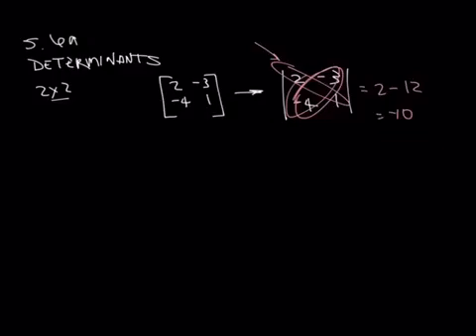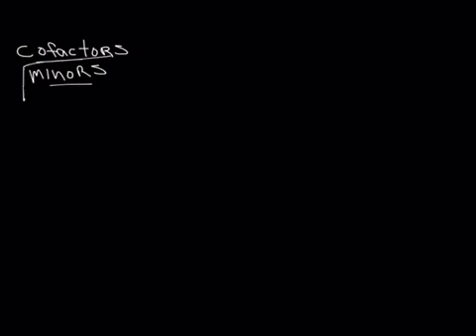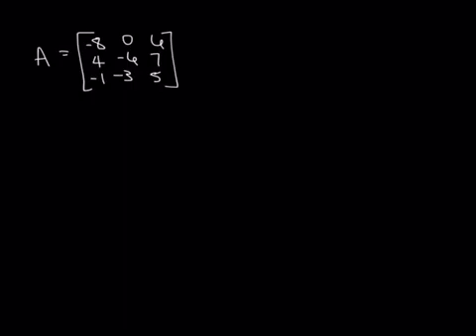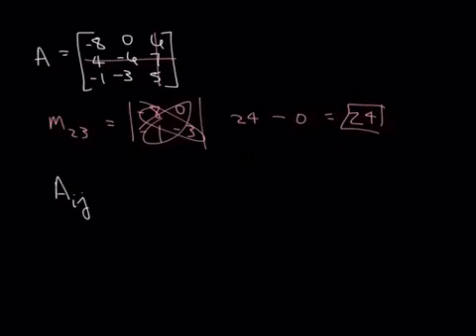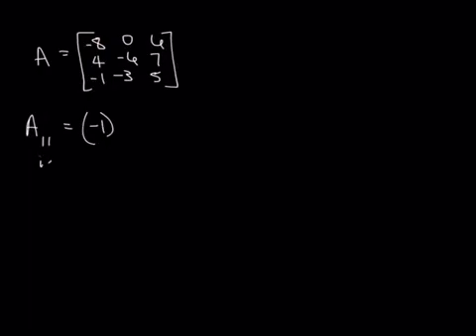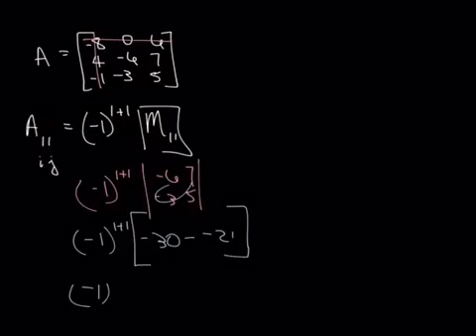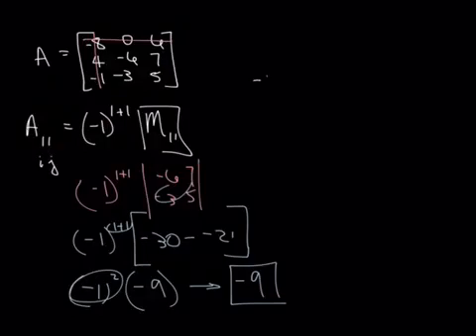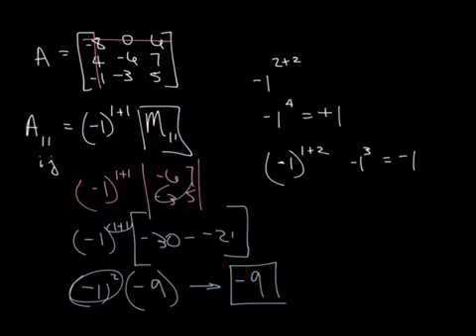5.6a 2017 college alg